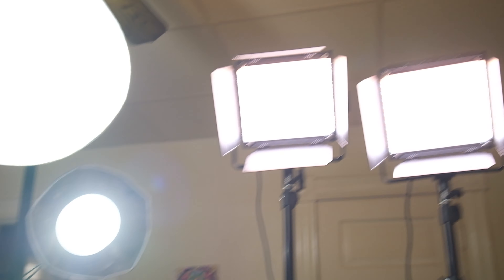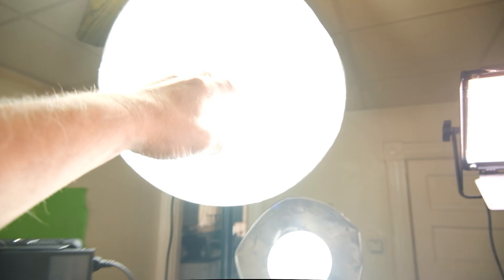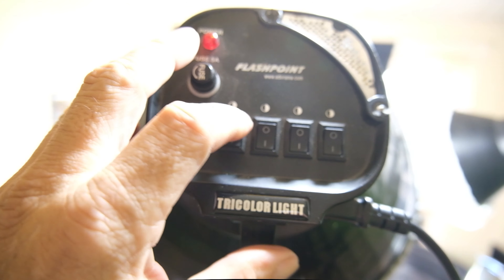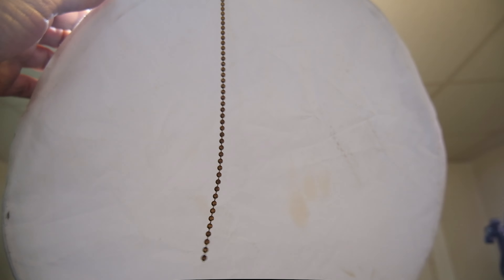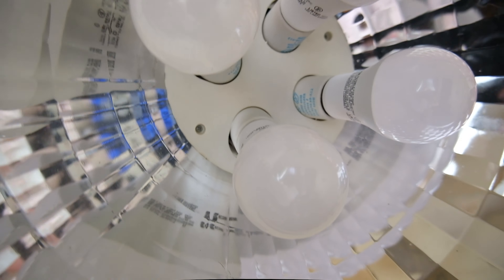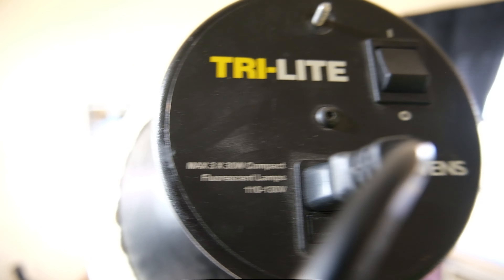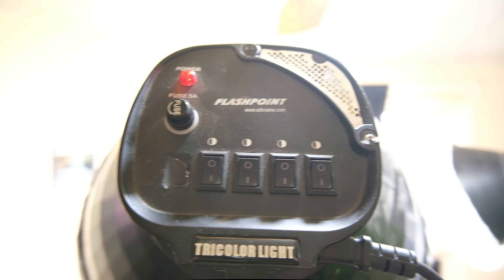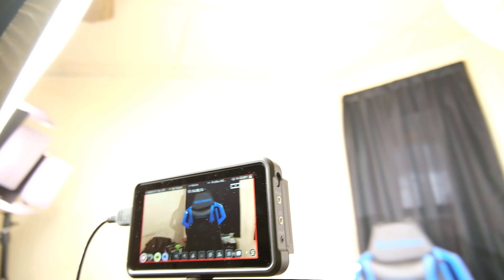Most Cost Effective For Amazing Video Lighting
Best Video Lighting For The Best Cost.
Usuing a Flashpoint Tricolor Light Dish & OR A Bowens Tri-Lite
I was recording this video using these lights at 4K 30P 60 shutter speed at F7 Aperture
100 ISO